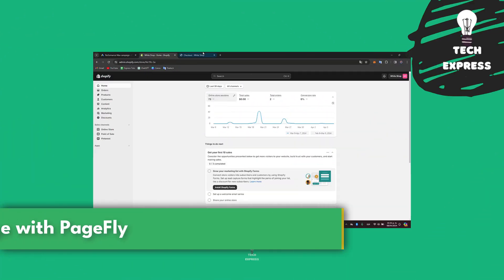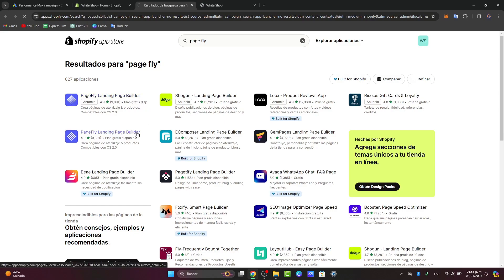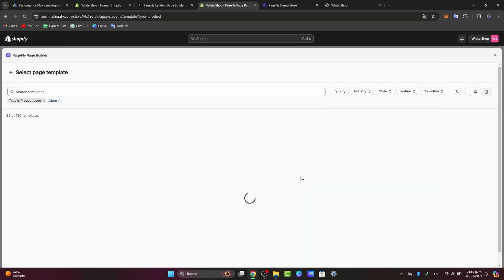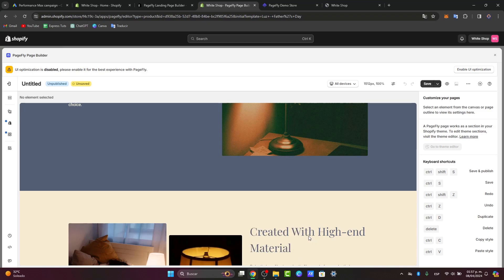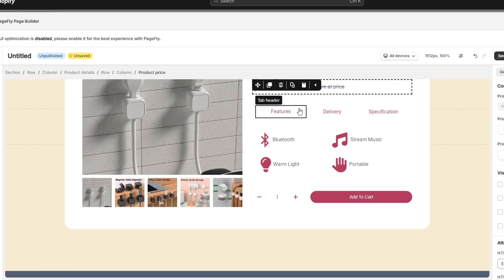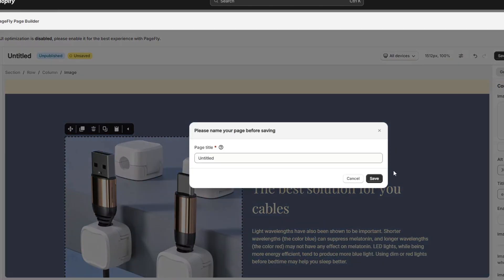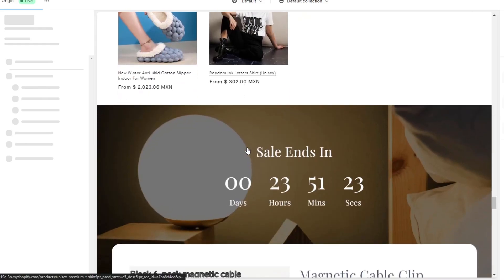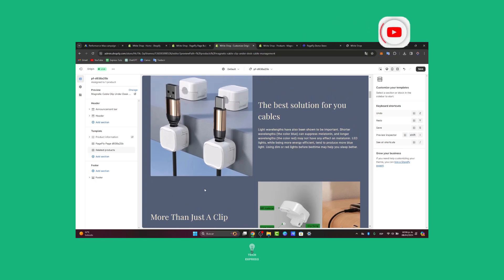How To Create A Shopify Landing Page On Pagefly - Full Guide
Creating a Shopify landing page on Pagefly is a simple and effective way to increase conversions and drive sales for your e-commerce business. To get started, you will need to have a Shopify store and a Pagefly app installed. From there, you can choose from a variety of professionally designed templates or create a custom landing page from scratch.

With intuitive drag-and-drop features, you can easily add product images, descriptions, and call-to-action buttons to create a visually appealing and high-converting landing page. Additionally, Pagefly offers advanced features such as A/B testing and integration with popular email marketing platforms to further optimize your page. With Pagefly, creating a captivating and successful Shopify landing page has never been easier.